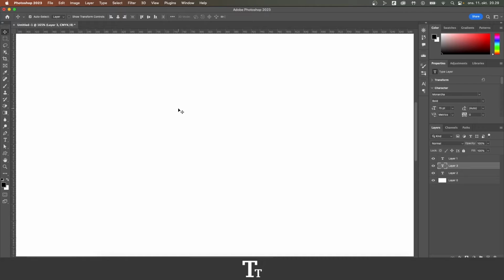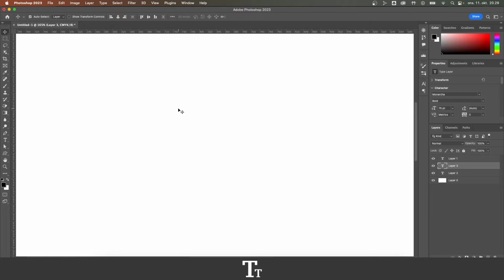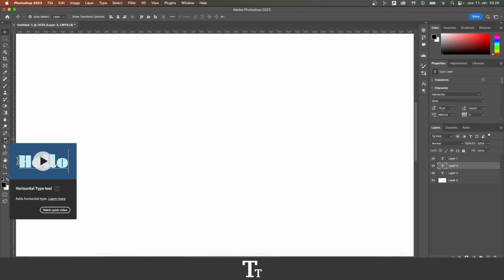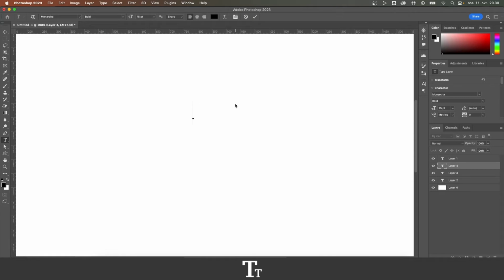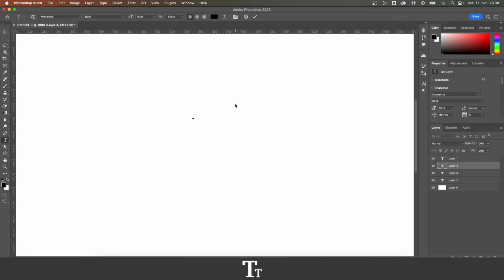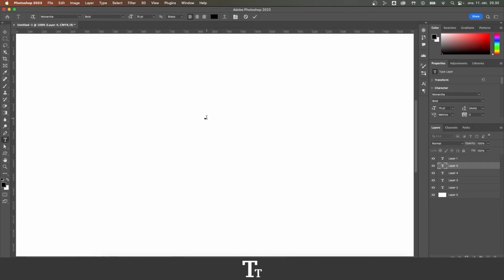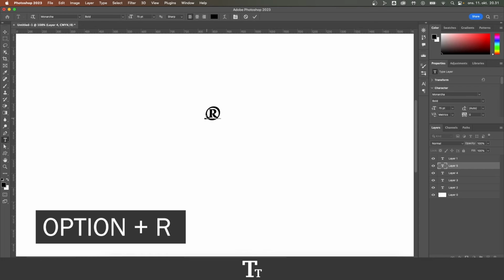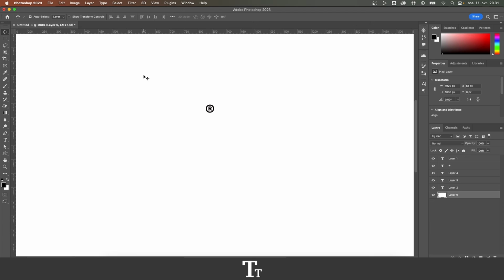How to Insert a Trademark Symbol In Adobe Photoshop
In today's video, I'll be showing you how to insert a trademark symbol in Adobe Photoshop